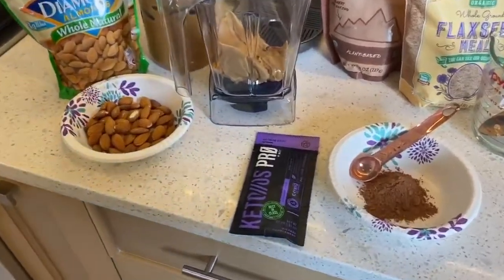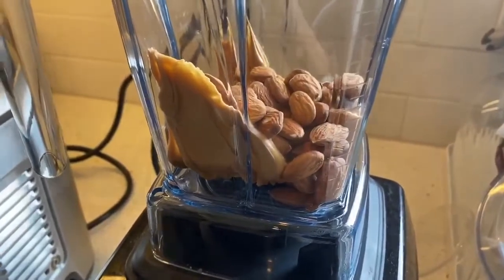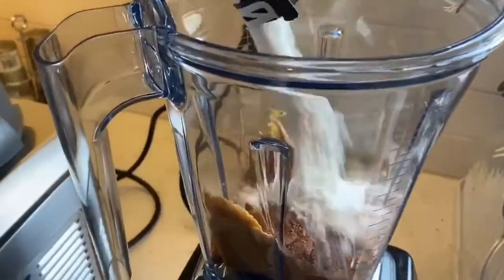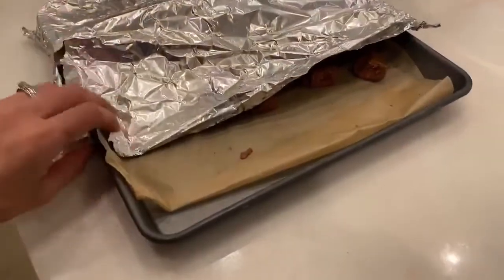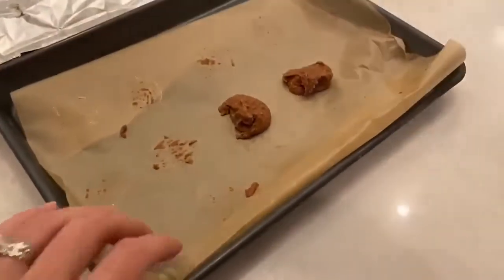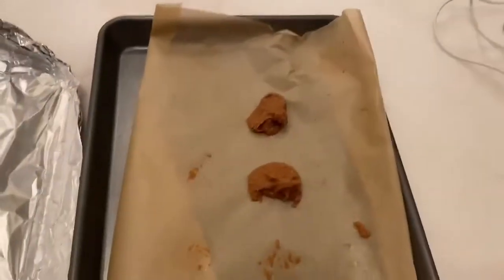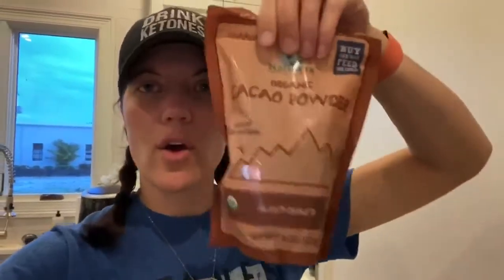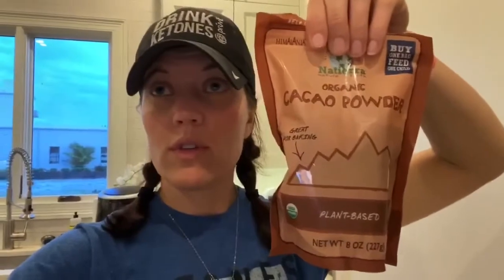Let's make some Ketofied Oatmeal and Protein Balls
Look! We made some ketofied oatmeal and protein balls. They were so tasty someone ate them all up!!

KetoMOM was founded with a very simple philosophy. Make. People. Better. Our family hopes to provide as much value as possible by taking your questions about keto lifestyle, homeschooling, social media, entrepreneurship, and family business and giving you our answers based on a lifetime of building successful relationships, teams, and experience.